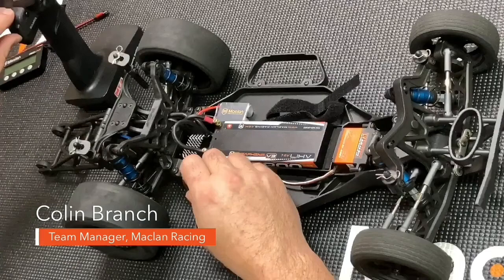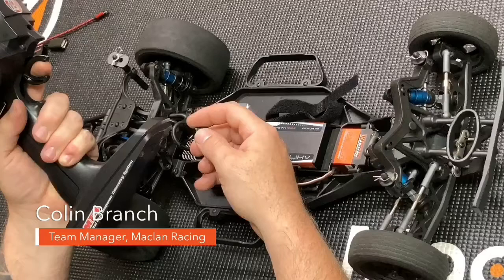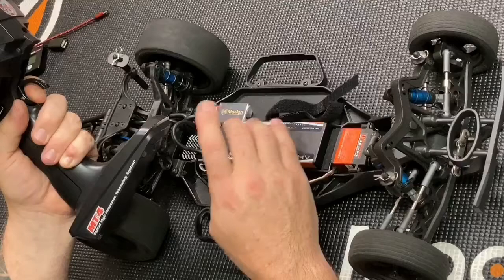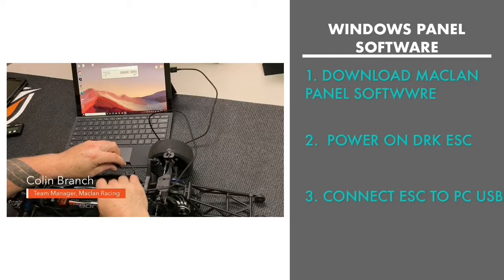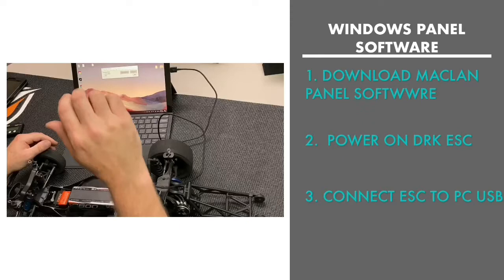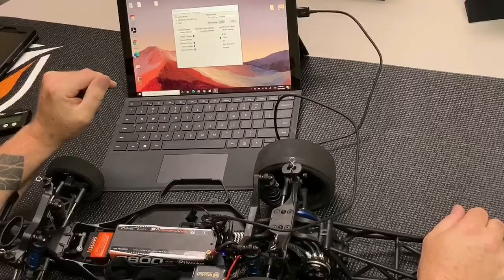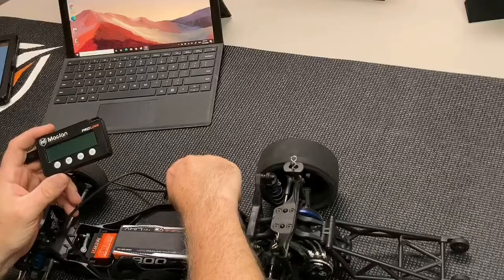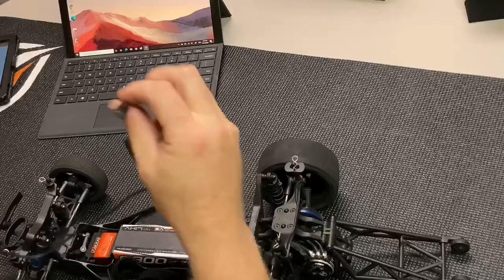DRK 160 Radio Calibration and Programming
This video shows how to power on, radio calibration, and programming DRK ESC.

Power on options: 00:35
Radio calibration: 00:55
Programming options: 01:50